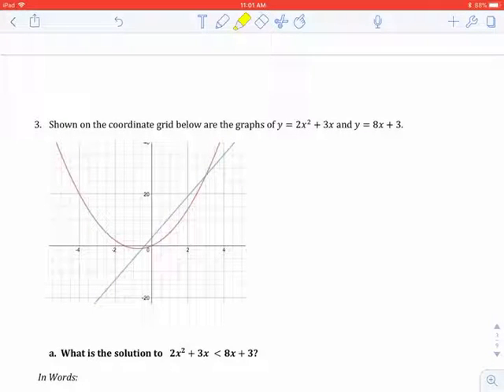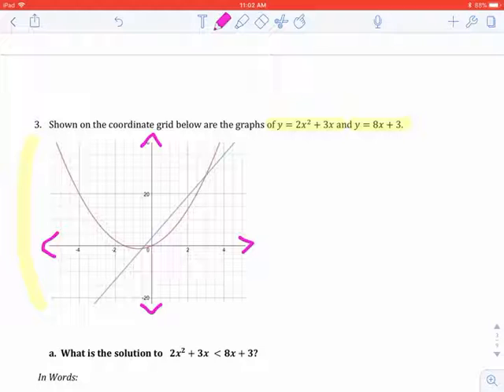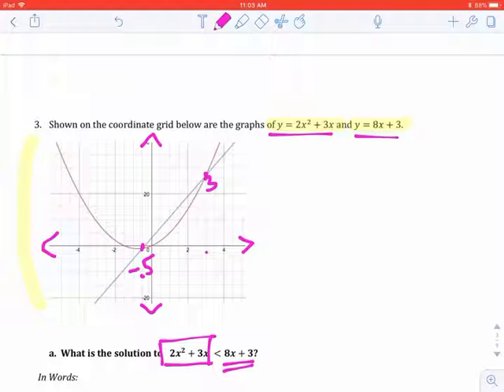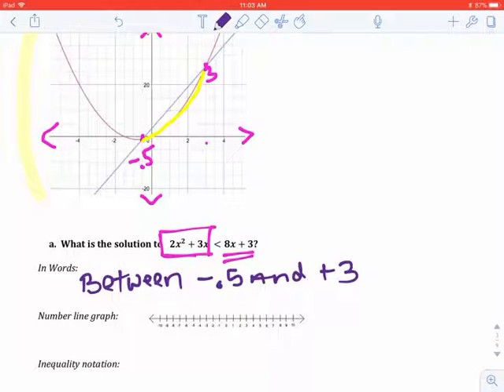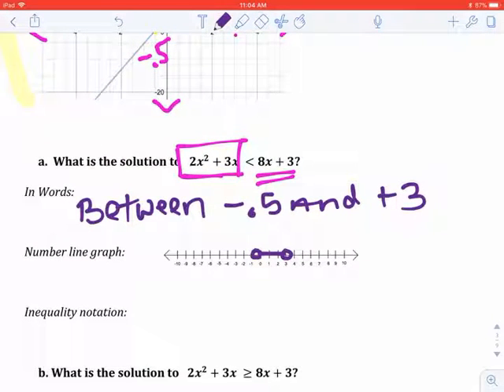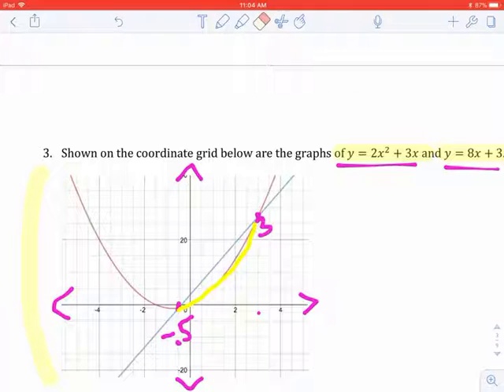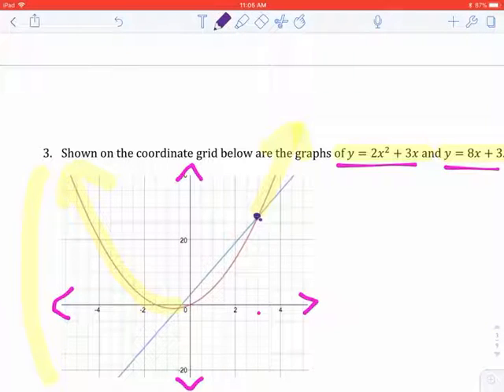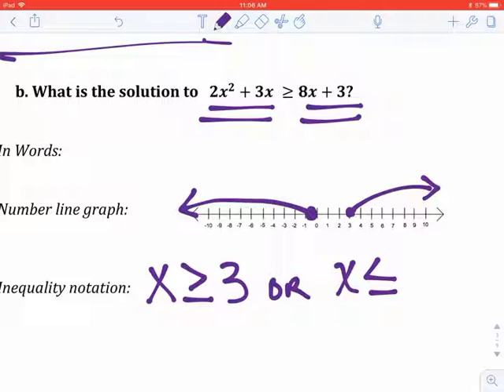C3 U2 L1 Extra Practice #3